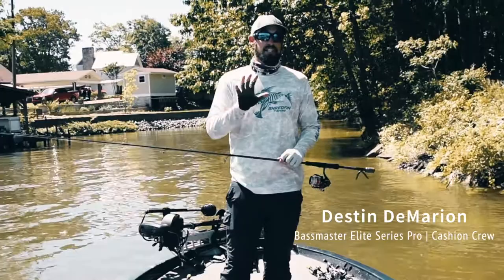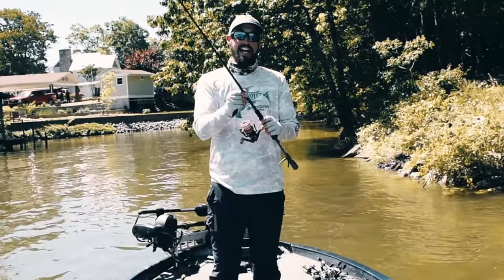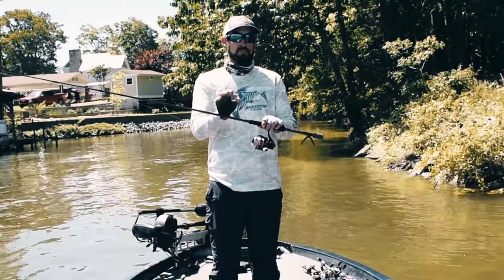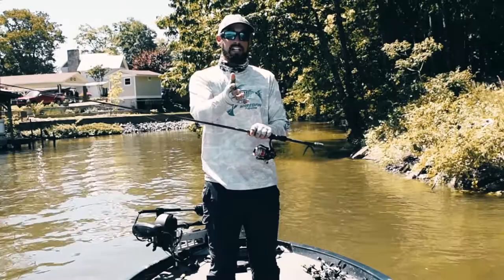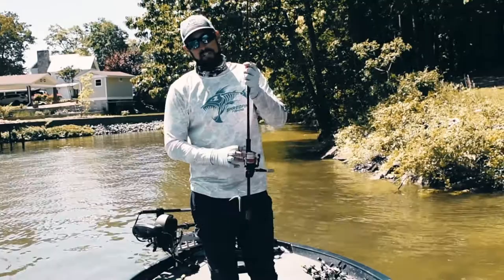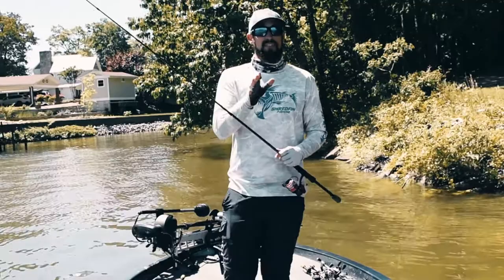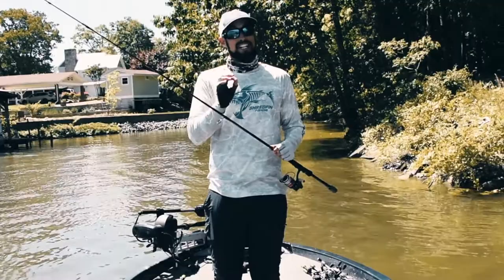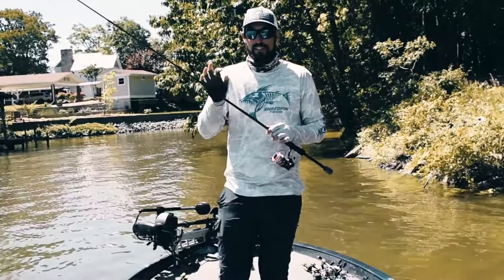WACKY Finesse Bed Fishing | The Juice | Episode 45 | Destin DeMarion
Episode 45 of The Juice is all about FINESSE!  Elite Series Pro, Destin DeMarion shares some great tips on how to get those heavily pressured bed fish to bite the Wacky Rig!  This one is sure to help you put more fish in the boat as those big girls start spawning.